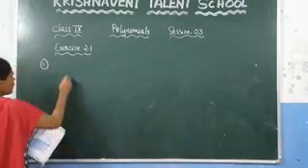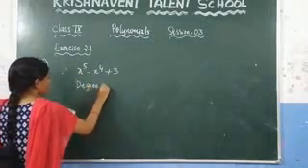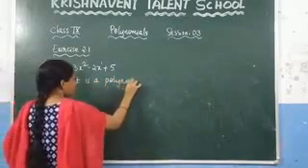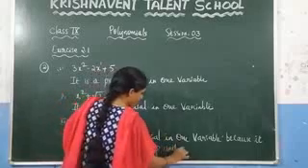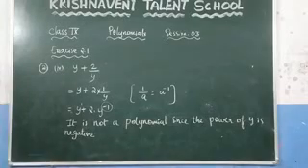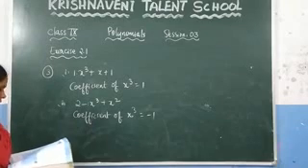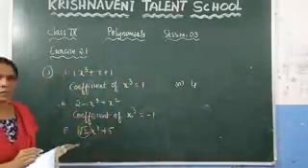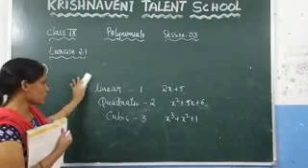9th class Polynomials ch 2 Maths , session 3